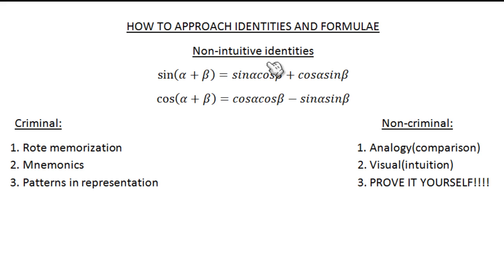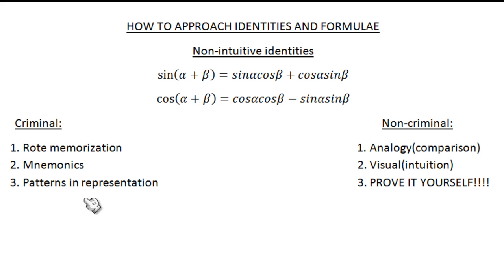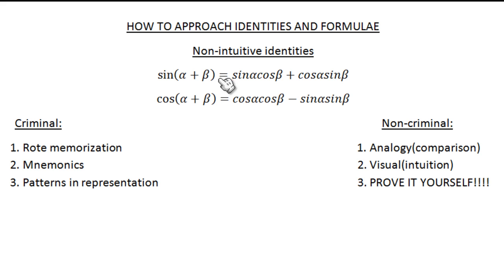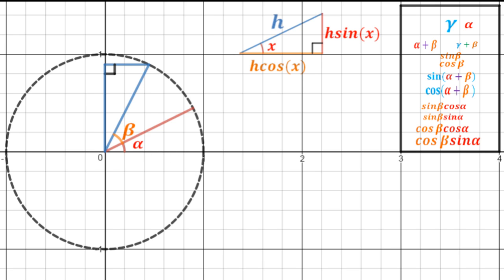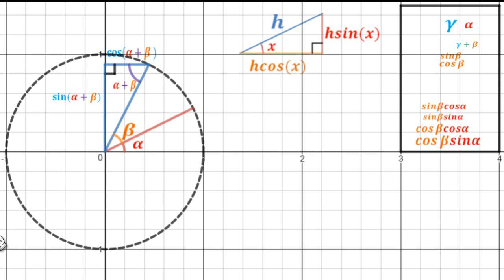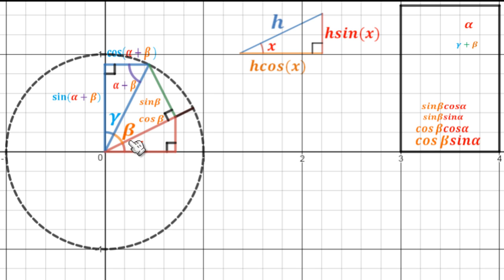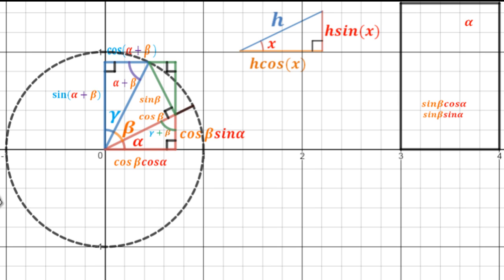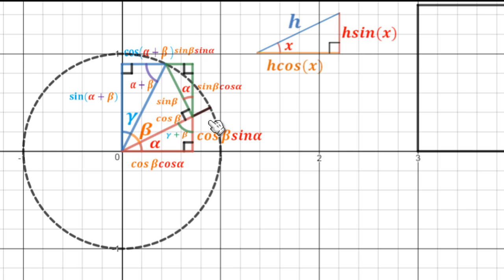Visual proof of sin(A+B) and cos(A+B) in one picture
A short intro on my method of approaching formulae and the visual proof of the sine and cosine of a sum of angles, in one picture.